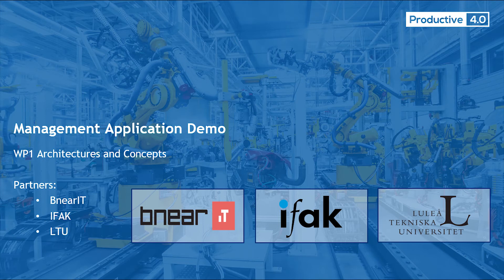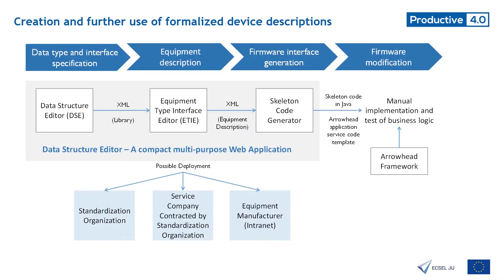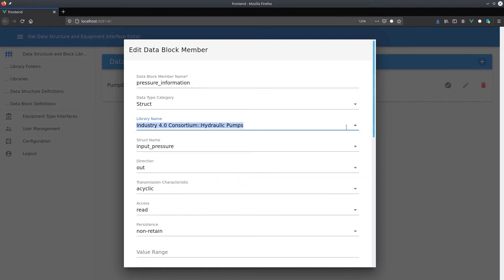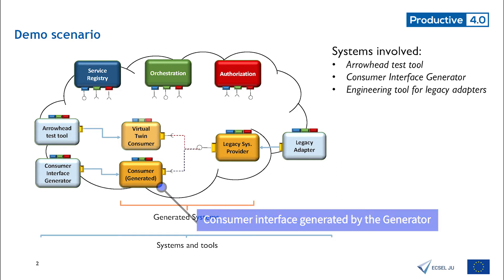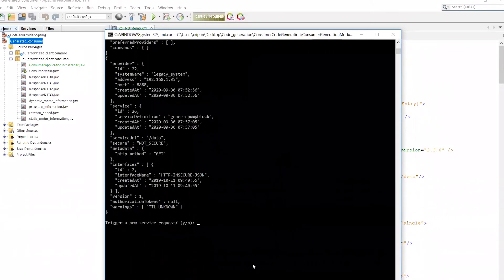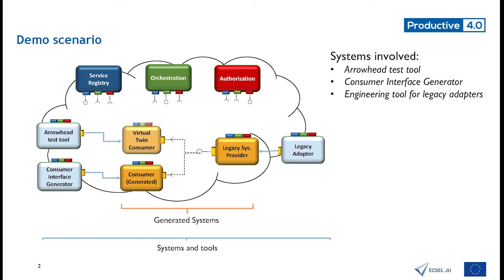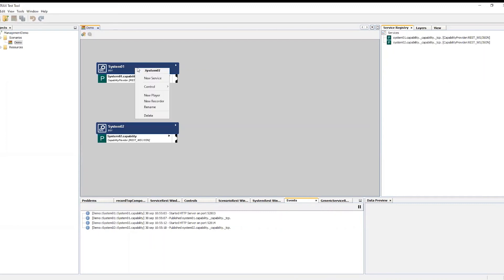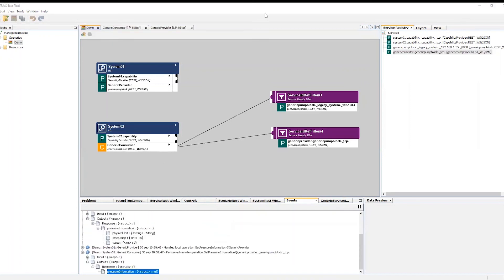Operational technology and Information technology integration in production automation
Cristina Paniagua, Hans Forsberg and Maro Thron presents how to support OT - IT integration. This includes
building Arrowhead services from legacy technology API’s,
Automatic code generation from service contract missmatch identification and test of architecture compliance of produced services.